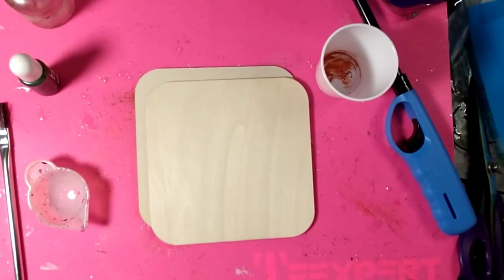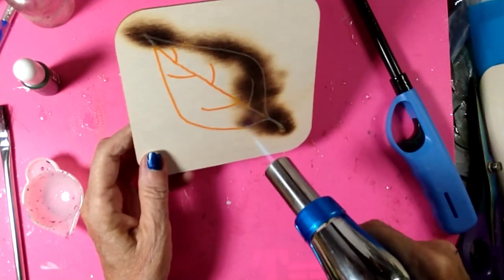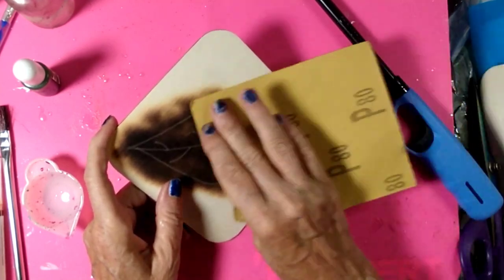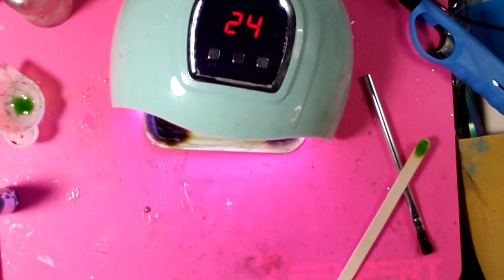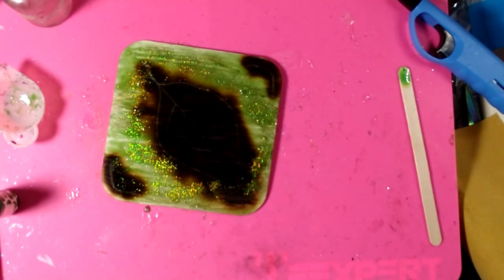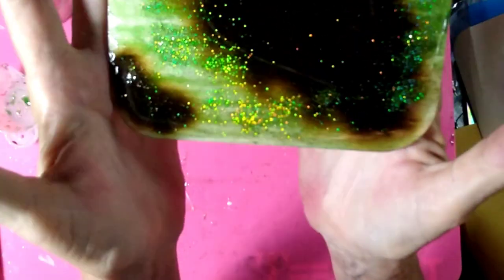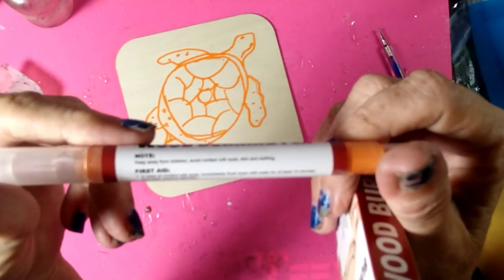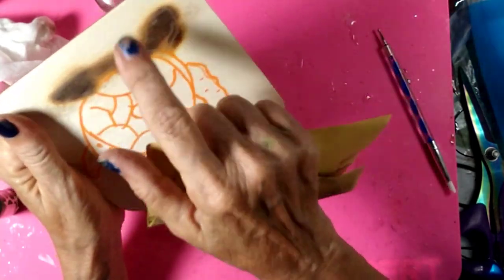Wood burning pens off Temu and a coffee vlog..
trying wood burning pens off Temu and a coffee vlog about me and how I ended up here. thanks for listening.

Resiners code
MARVASCHOONOVER
For 10%